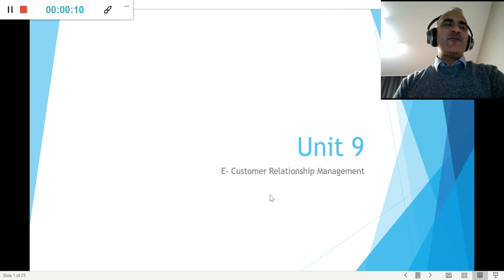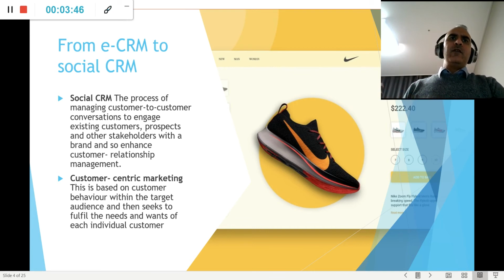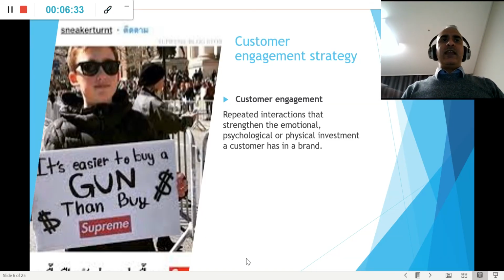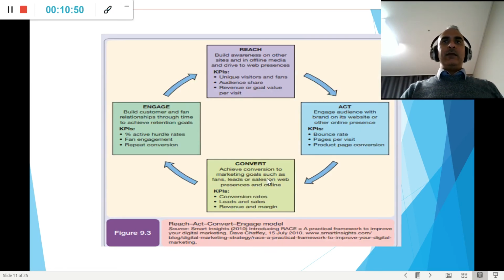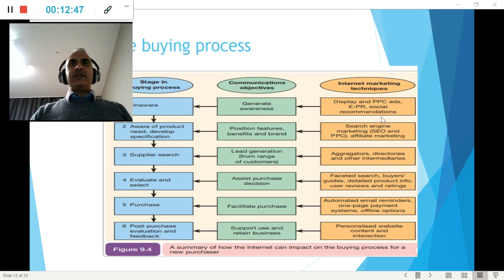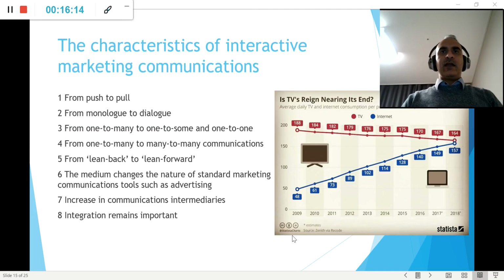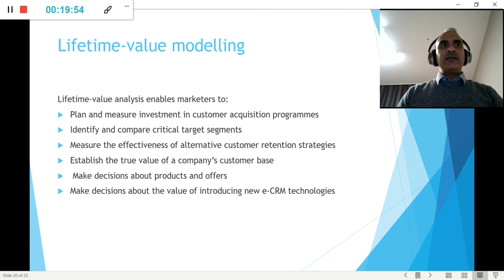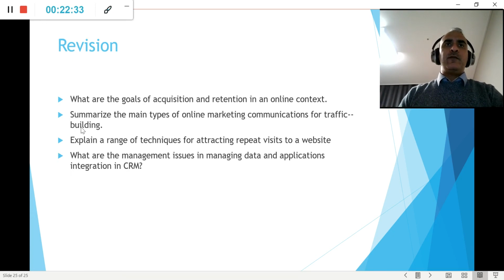TM U9 ECRM